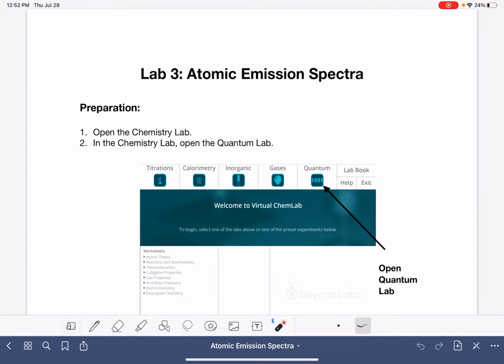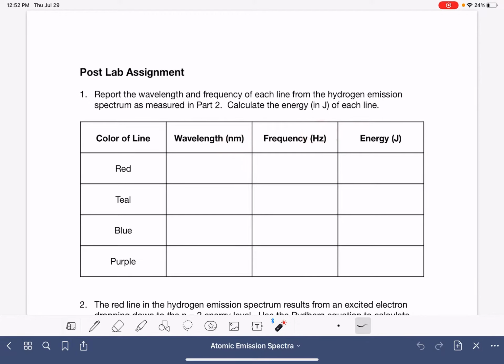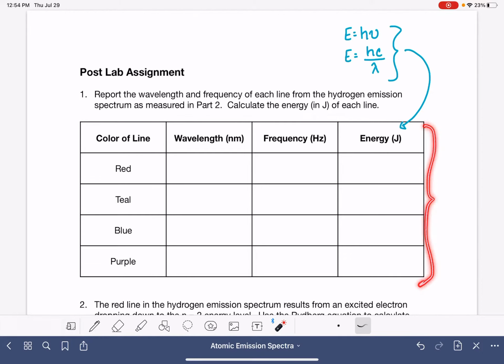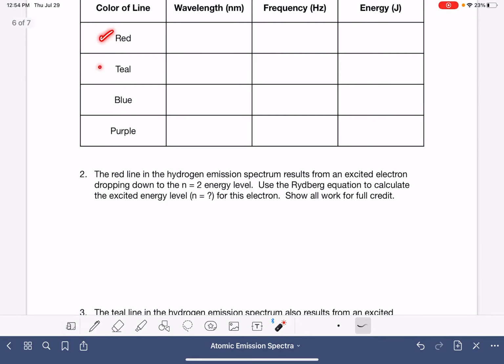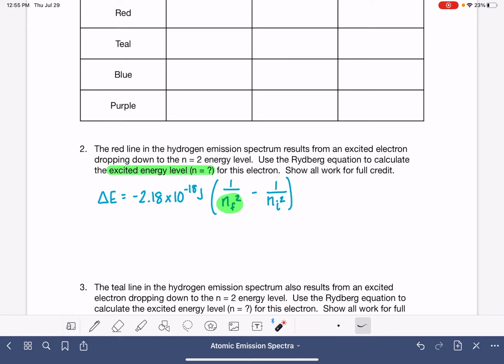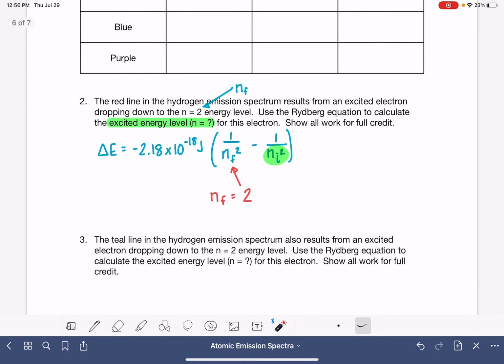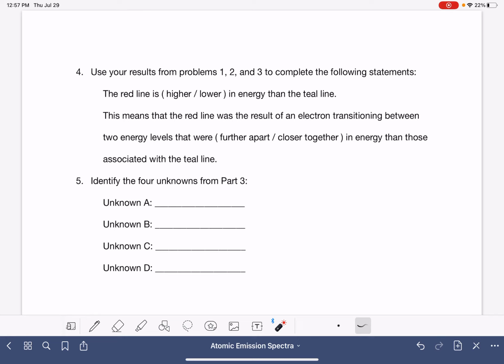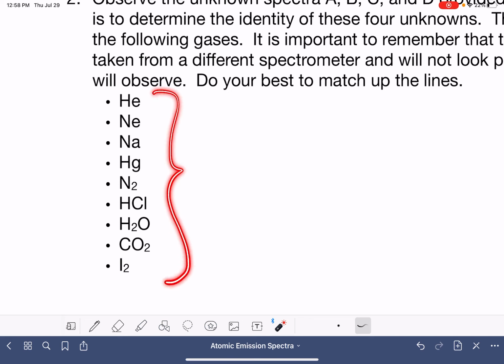Lab 3 (Atomic emission spectra) post-lab tutorial